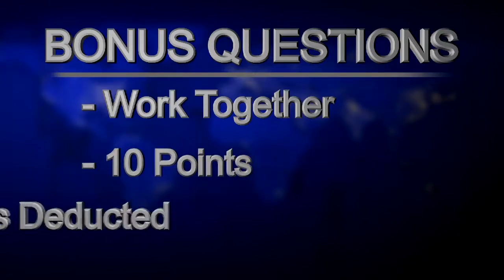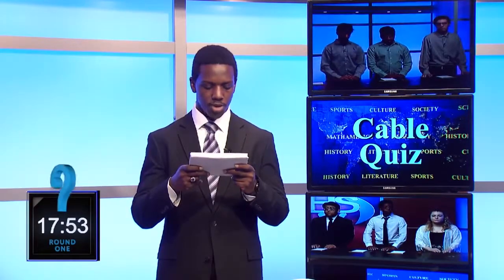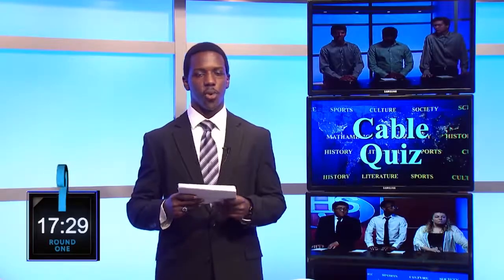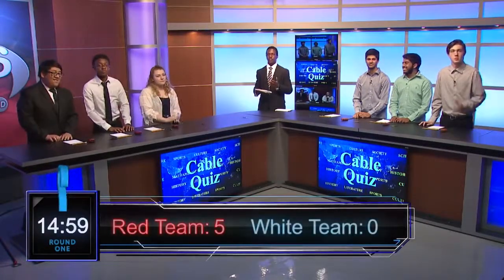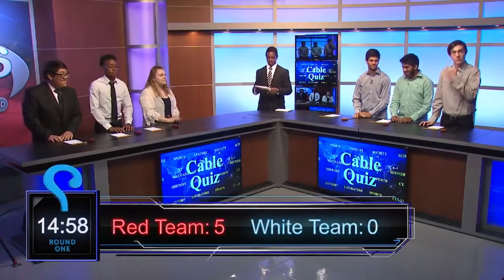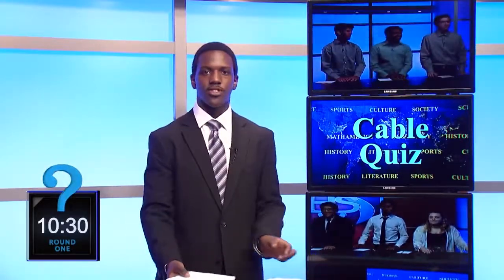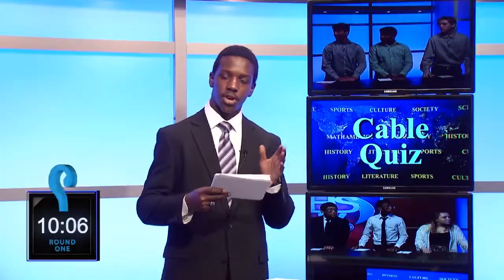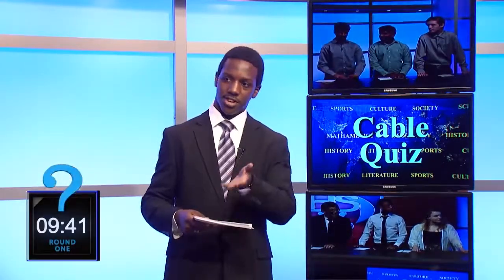Cable Quiz 2017 Moderator Highlights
Highlights of Caleb Suggs as host of Cable Quiz 2017. All footage was shot and produced in the studios of GHS-TV and are property of GHS-TV.